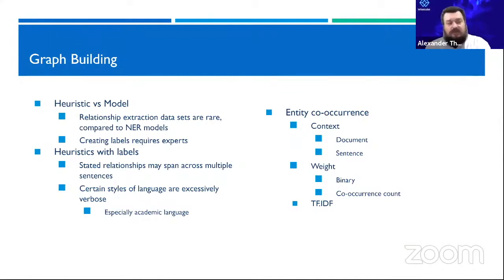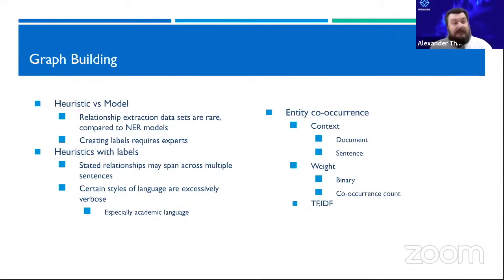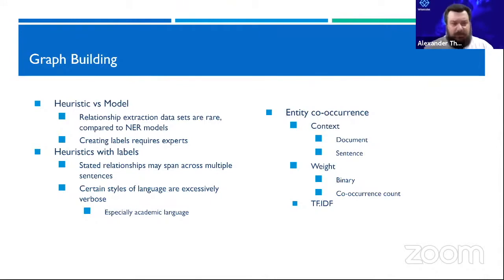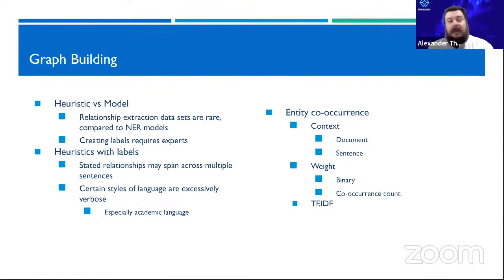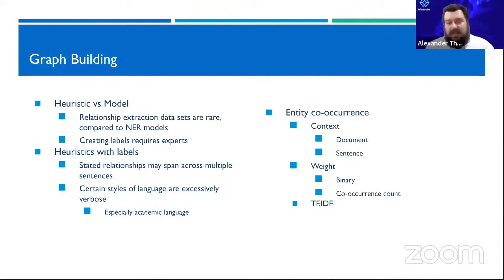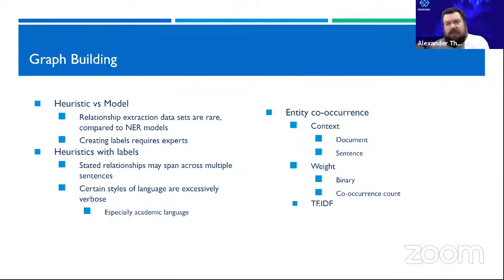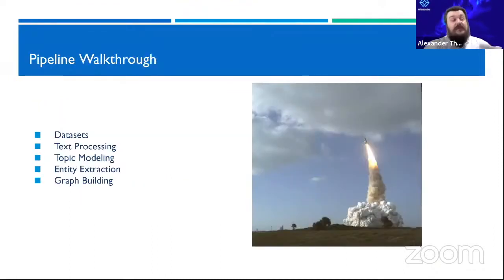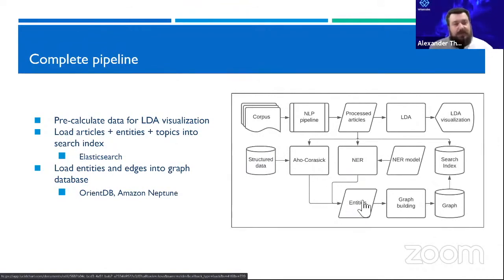Building a Knowledge Graph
Learn how to build a knowledge graph and the details of the complete pipeline required to build them.